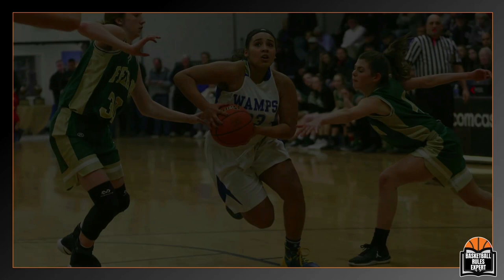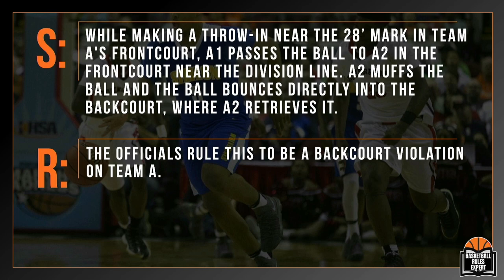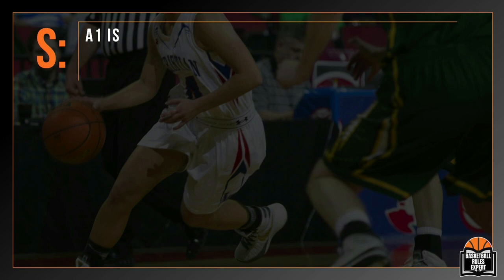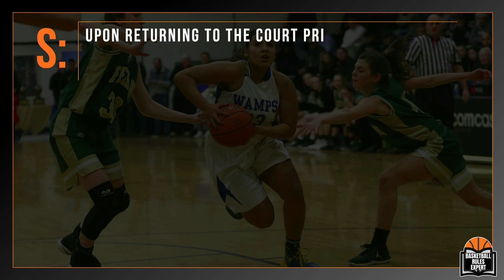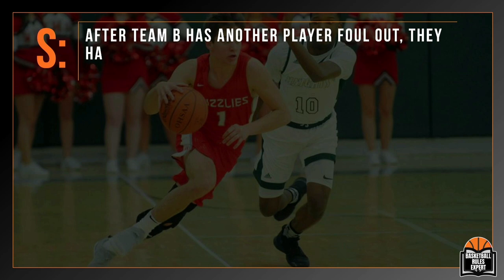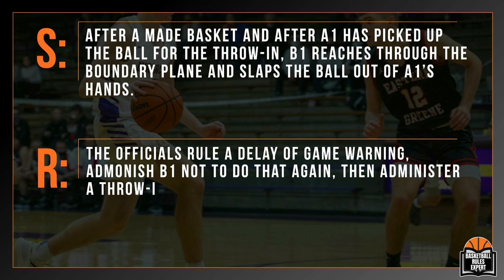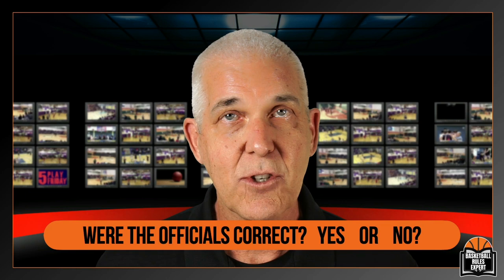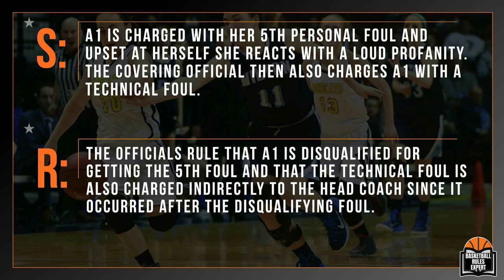GET READY FOR THE SEASON! | Plays & Scenarios | Ep 21.14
00:00 Greetings
01:07  Thanks to our Show Supporters
02:10 What we are covering today
02:55 Play 1 - Ball deflects off of knee
05:23 Play 2 - Muffed Throw-In Pass goes backcourt
07:52 Play 3 -  Spin Move Ruled a Travel
10:47 Play 4 - DQ'd Player Returns!
13:33 Play 5 - Scorebook goes to the locker room!
17:55 Play 6 - Coach wants to play with 4.
19:40 Play 7 - Defender slaps the ball
21:30 Play 8 - Throw-in goes in the basket
26:47 Play 9 - Player gets 5th foul then a T!

Special thanks to our Channel Supporters:
Alex Binder
Jonathan Lamattina
Chet Cooper
Daniel Huffman
Jeff Glynn

▽ Let’s connect!